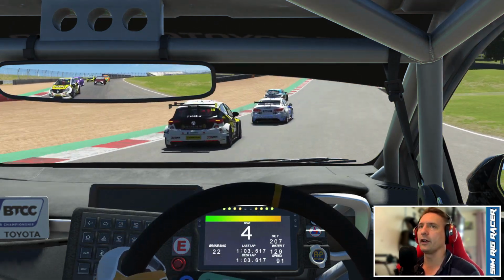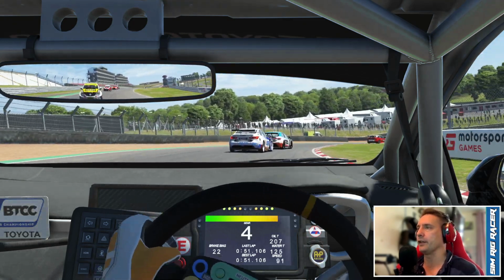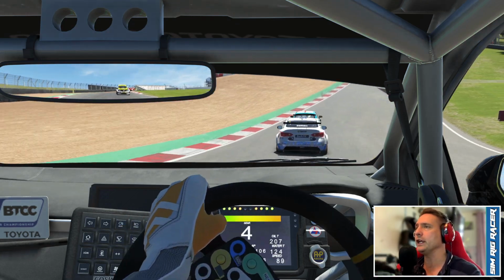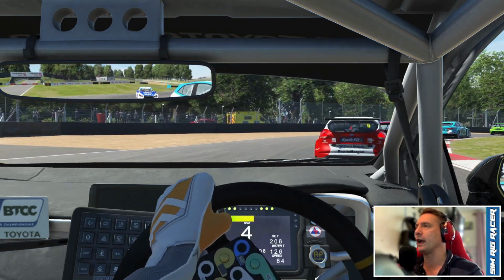BTCC comes to rFactor 2 !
So its official we have finally got some current gen BTCC touring cars in rFactor 2 and find out what this means to sim racing tin top fans !

I race the new Toyota Corolla BTCC car around the short and sweet Indy version of the Brands hatch circuit as i discus my feels about the new BTCC content for RF2 and how i think its being held back by this sim racing titles tricky to navigate UI !

Check out my Instagram, Twitter and Discord pages for more sim racing pics and clips -

My sim racing hardware -

Sim Lab GT1 EVO sim rig
Accuforce DD wheel
Proto Sim Tech PT2 pedals
Ignition Controls button box
SHH shifter
Oculus Rift S VR headset
Samsung 34" Ultrawide monitor

PC Build - AMD Ryzen 7 5800x / Nvidia RTX 3080 ti / 32GB DDR4 Ram / Samsung 1TB SSD